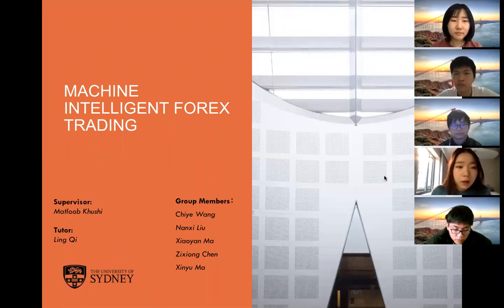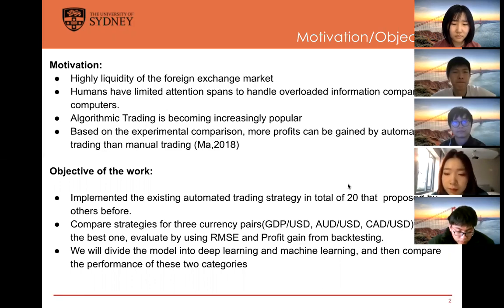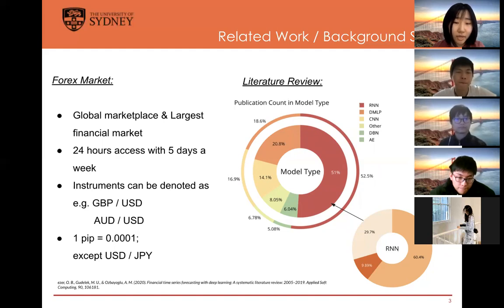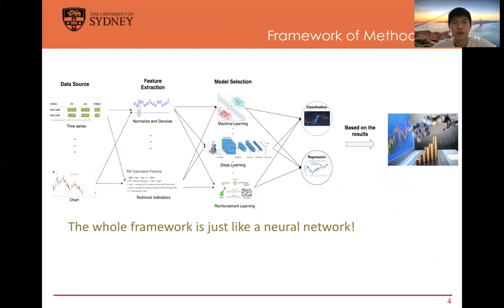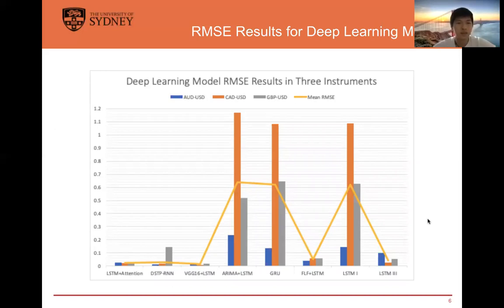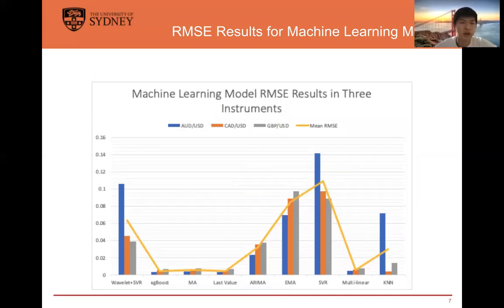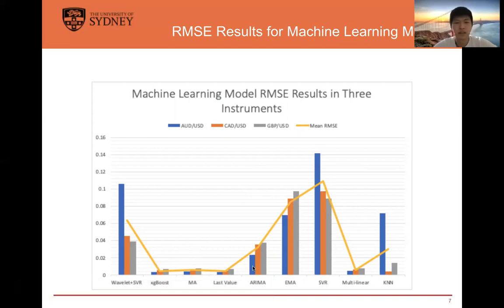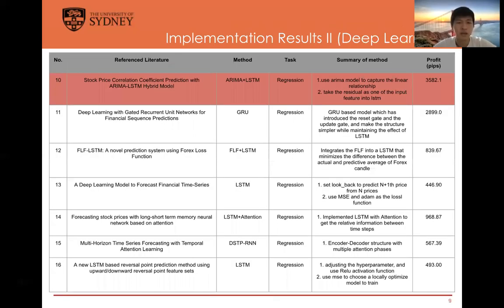Testing forex trading strategies developed by using LSTM, CNN, ARIMA, KNN and other neural networks.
With the advent of the era of big data, data analysis and artificial intelligence
applied in various fields, machine learning and deep learning have become the main
tools in many industries. With the frequent use of financial instruments such as
investment in stocks, derivatives, and foreign exchange, investors and researchers
have been looking for ways to enable machines to generate automated foreign
exchange trading strategies through analyzing the market trend and historical prices,
for example, by using LSTM, CNN, ARIMA, KNN, and other methods to achieve
stable and higher profit returns. This paper will implement the existing 20 models
applied to three foreign currency pairs, by comparing RMSE and Backtesting to find
out the best models in machine learning and deep learning, respectively.
The work is done as part of the capstone project CS8-3 2020 S2.